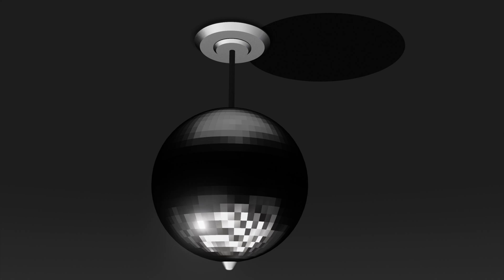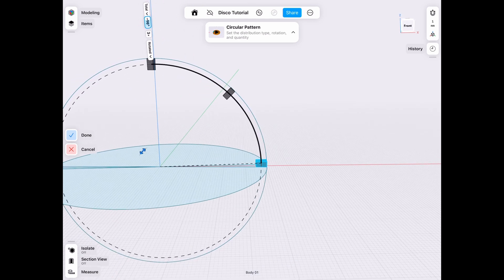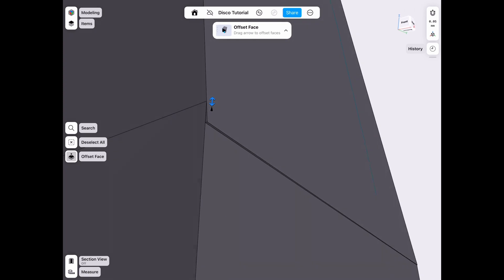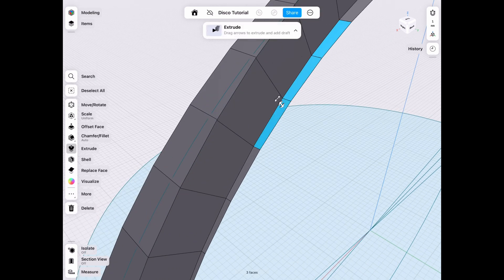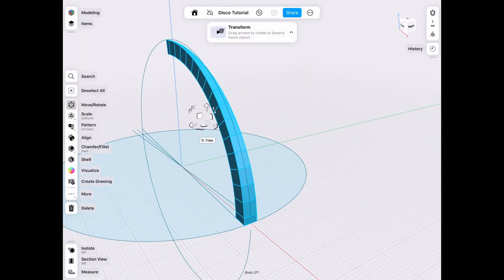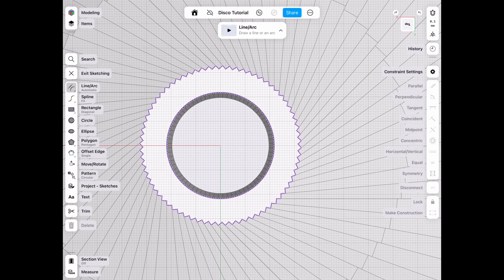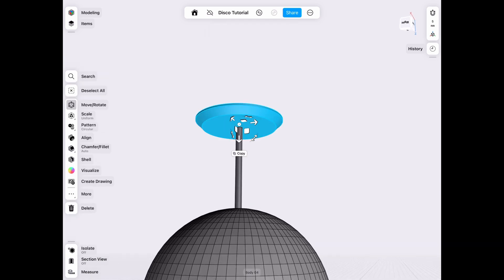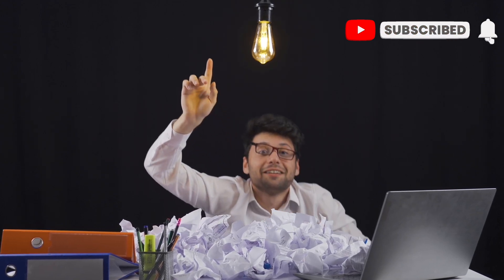Disco Ball Tutorial for [ Shapr3D ]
Learn to make my version of a disco ball by following along with the steps ;)